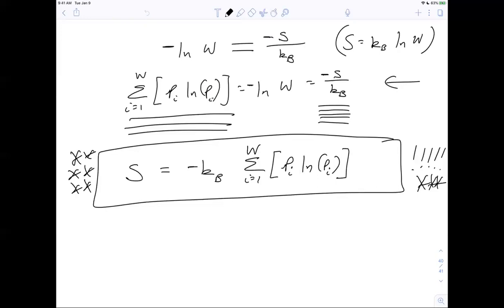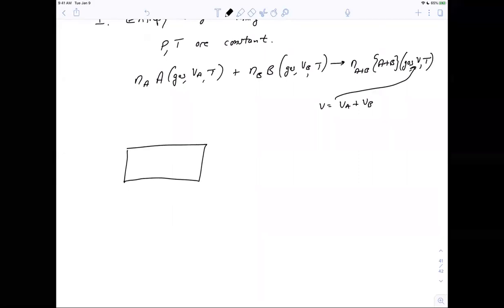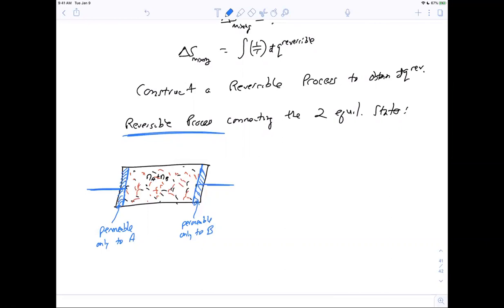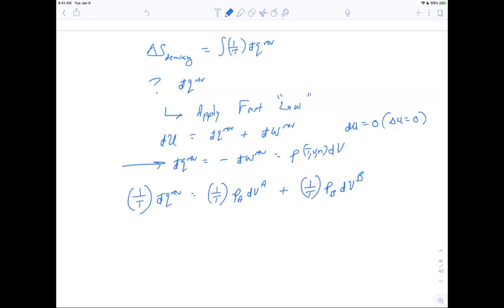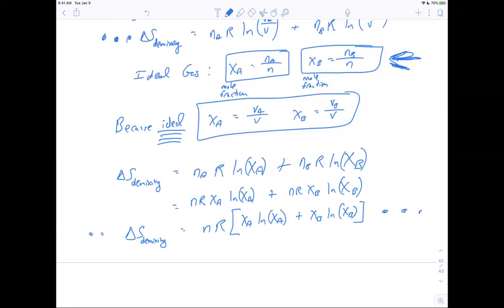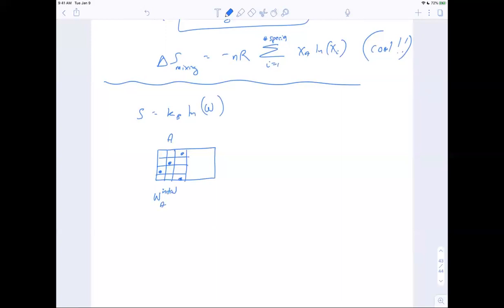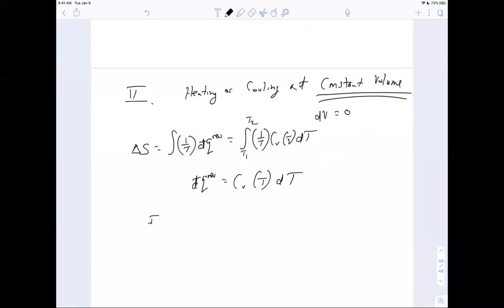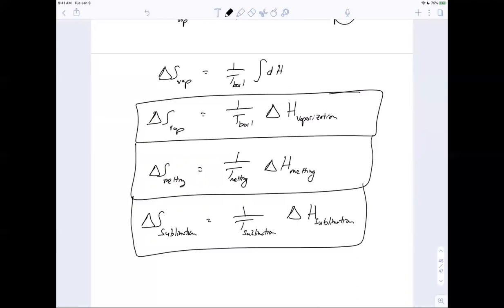Lecture 10 26 2020